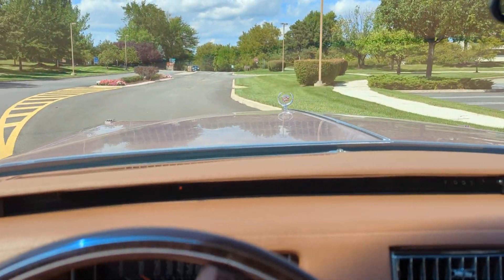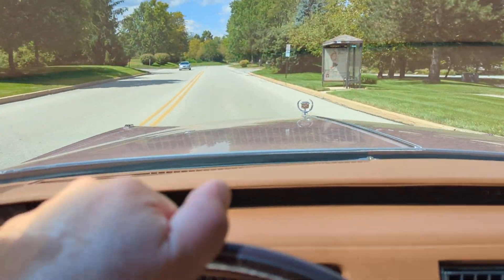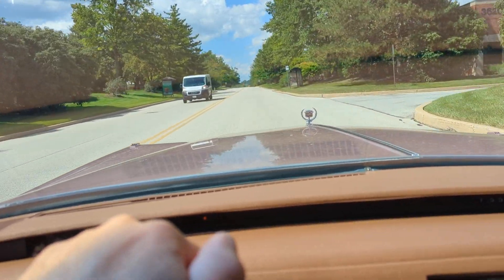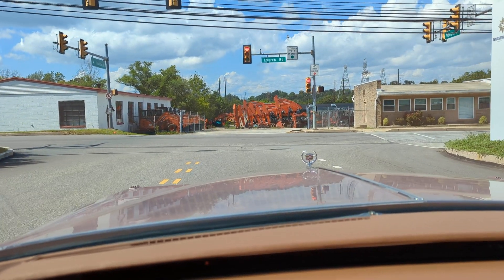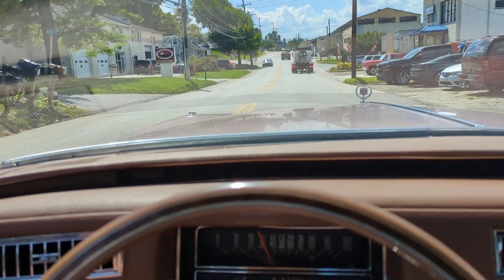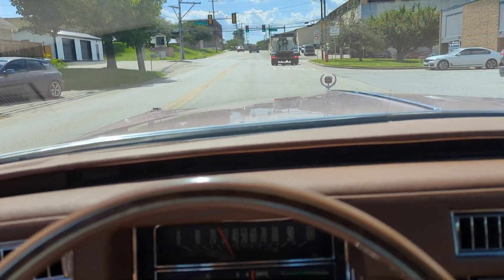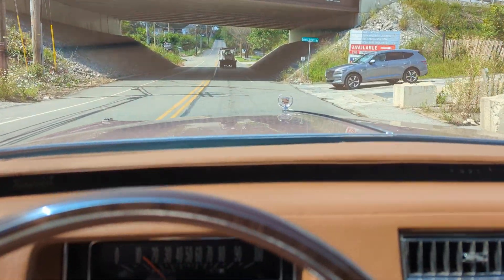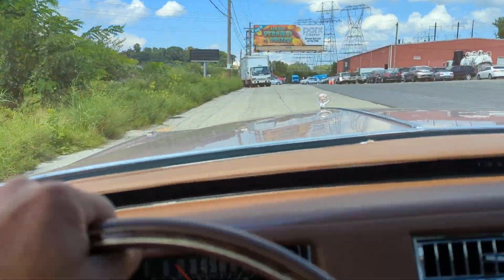1975 Cadillac Second Drive Video